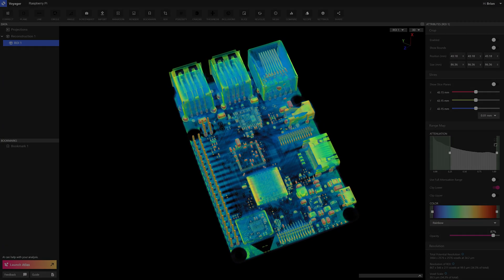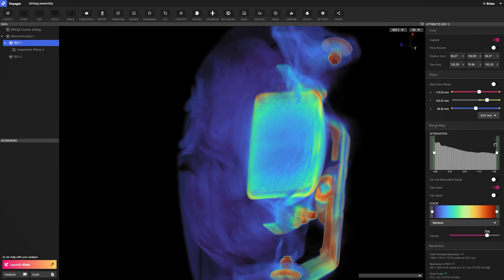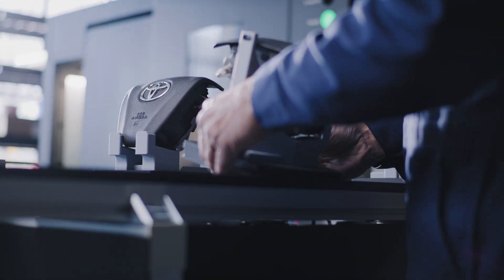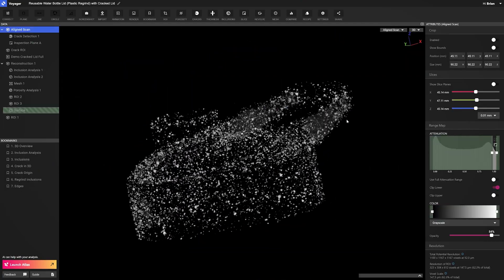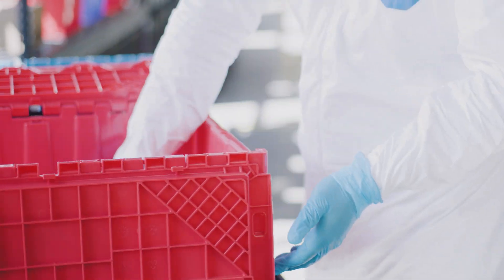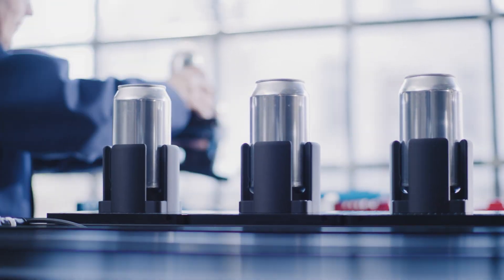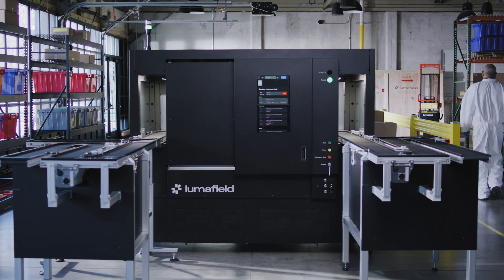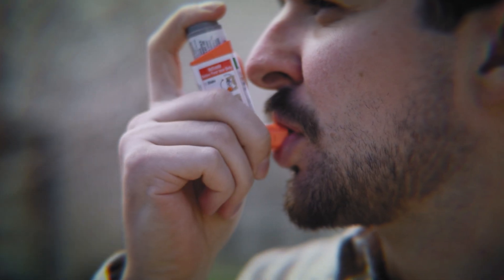Lumafield: Changing the Way the World Makes Everything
We engineered the tools we always wanted. Advanced X-ray CT scanners paired with powerful analysis software, giving you instant, non-destructive insights into your products and assemblies. Systems that automate inspection and seamlessly integrate into production lines for end to end, scalable decision making.

Capture internal features with micron level precision. Visualize what CAD can't show you. Voids, cracks, inclusions, and other defects hidden beneath the surface. Because the gap between design and reality determines whether a part ships or gets scrapped. We created tools that give engineers confidence. Systems designed to upgrade your workflow. Scalable, continuously improving and tailored to high throughput environments. AI driven diagnostics that automate reporting and accelerate decision making.

Industrial CT at the speed of light. The world is full of things, and we are on a mission to help you build them better by changing the way we make everything.